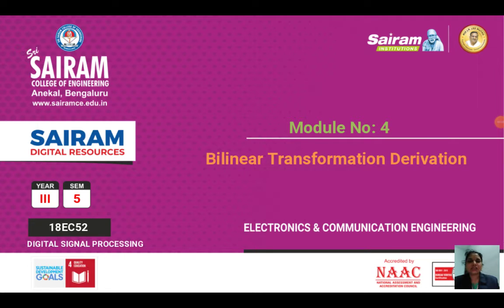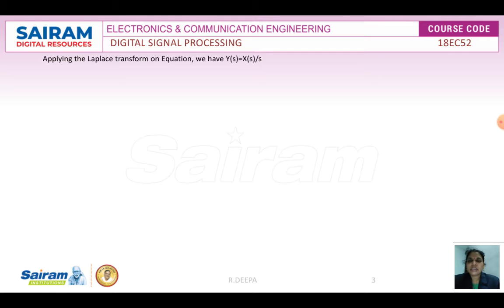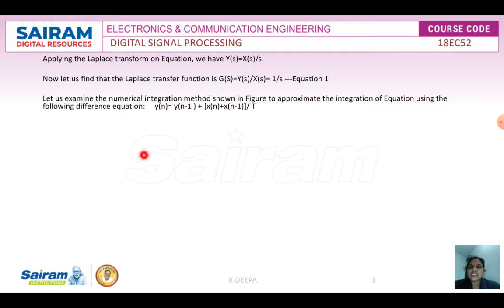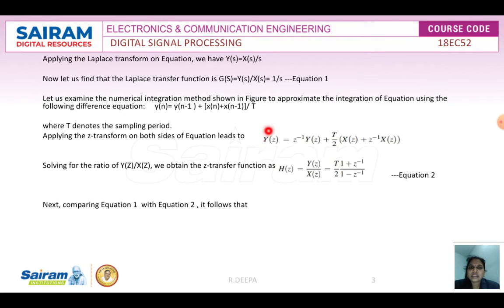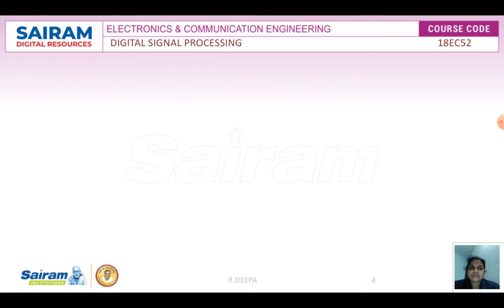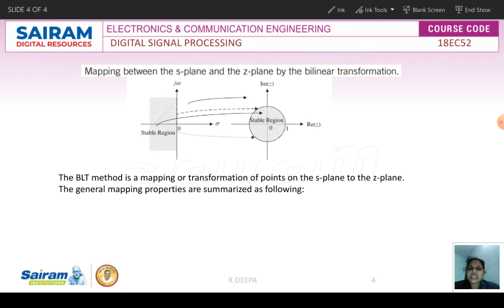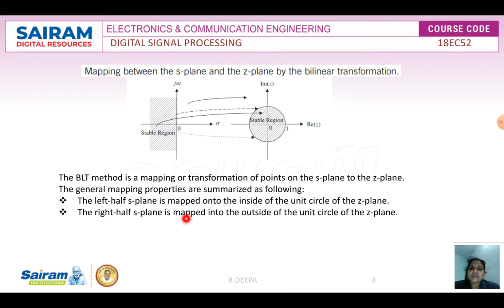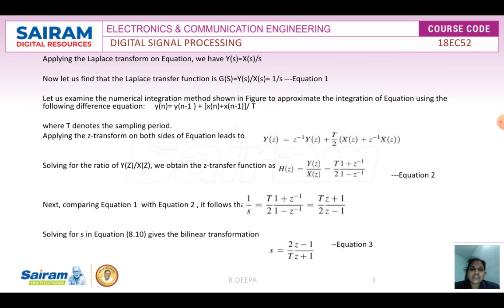Lecturevideo_18EC52_Module4_BilinearTransformation_R.Deepa